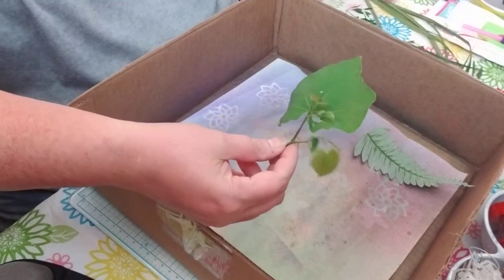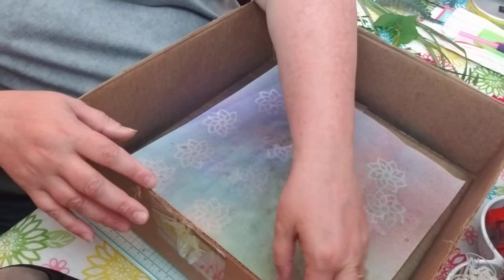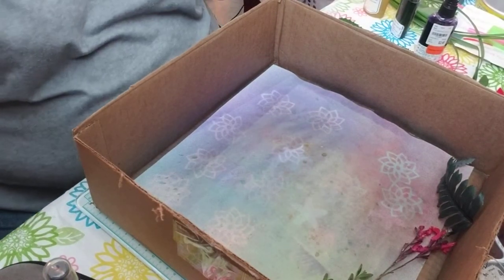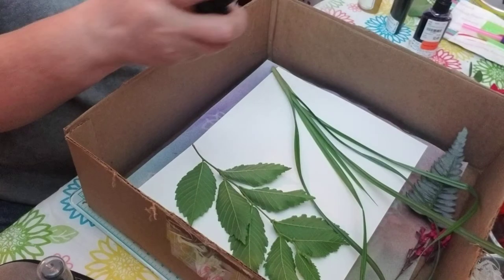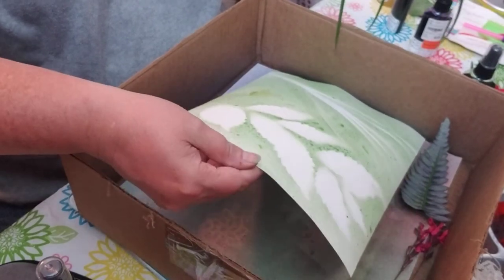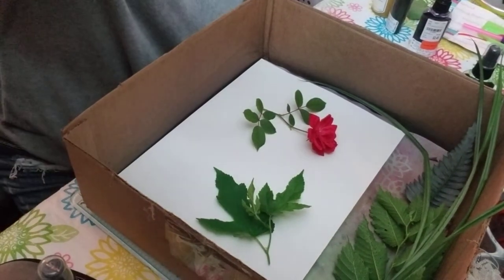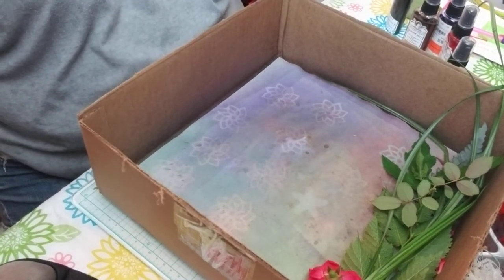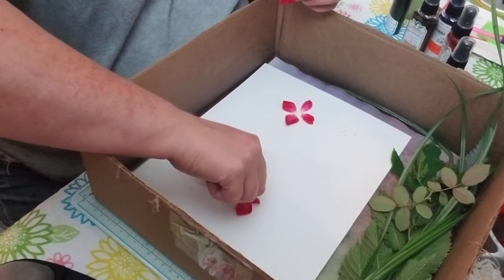Eco art, made easy.